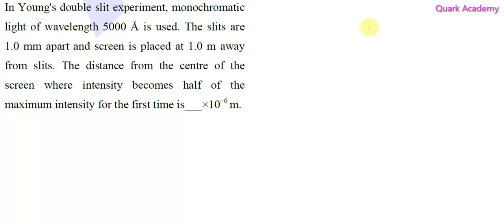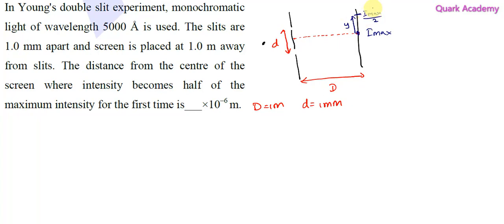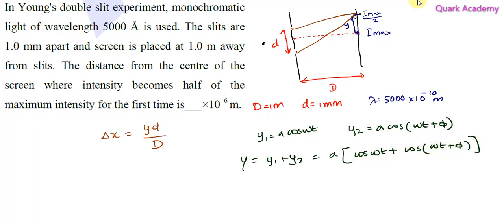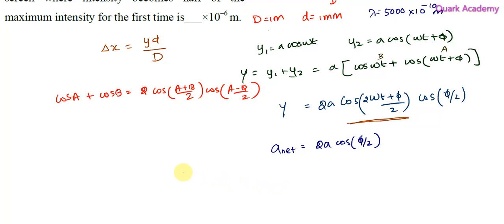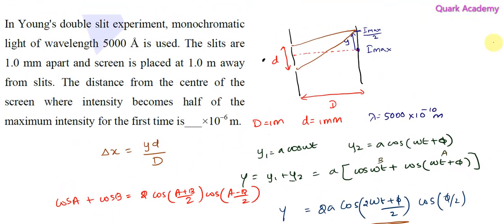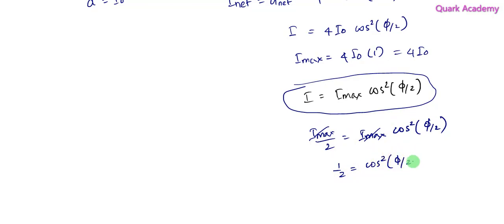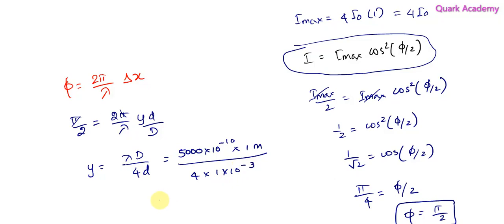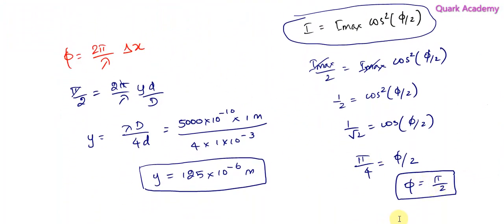JEE Main 1FEB24_Evening Session Solutions in English | In Young's double slit experiment, monochroma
In Young's double slit experiment, monochromatic light of wavelength 5000 Å is used. The slits are 1.0 mm apart and screen is placed at 1.0 m away from slits. The distance from the centre of the screen where intensity becomes half of the maximum intensity for the first time is___×10–6 m